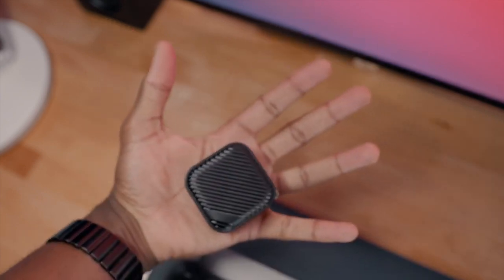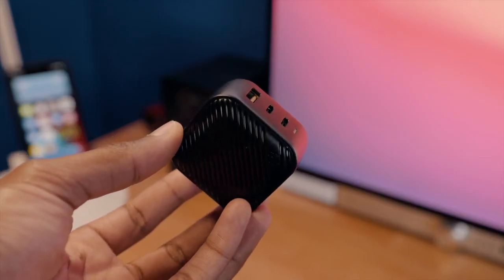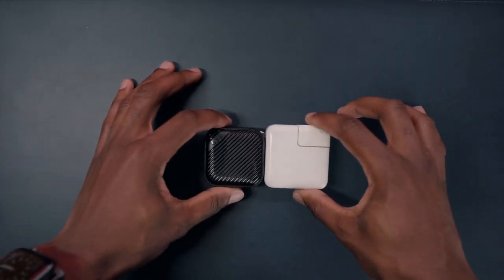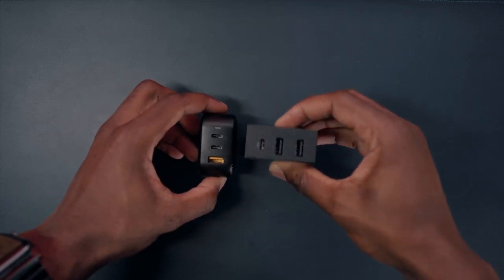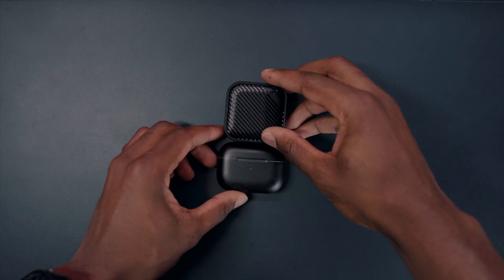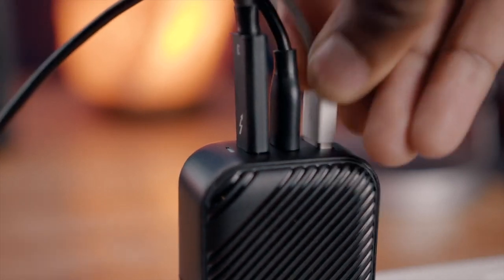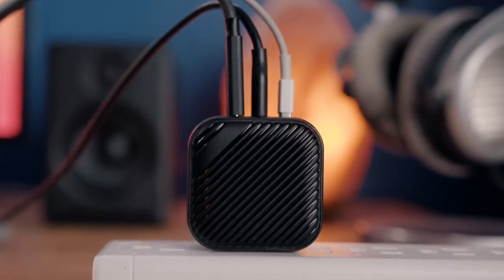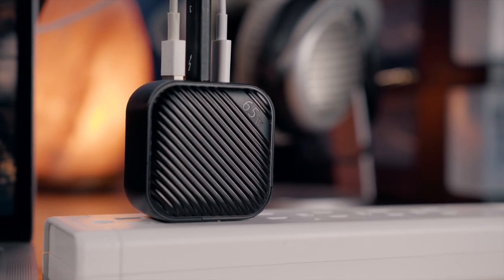9to5mac: Hands-on Mopoint World's Smallest 65W GaN USB-C Charger